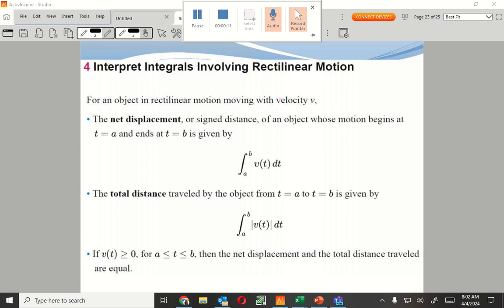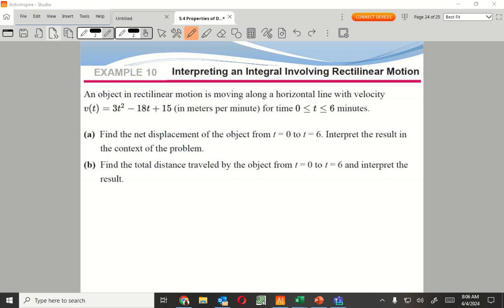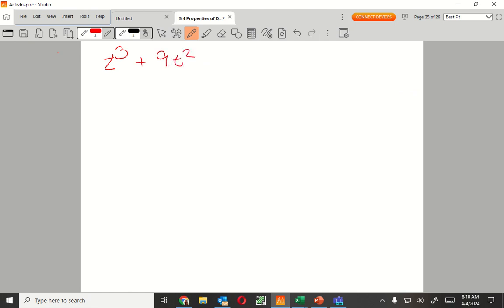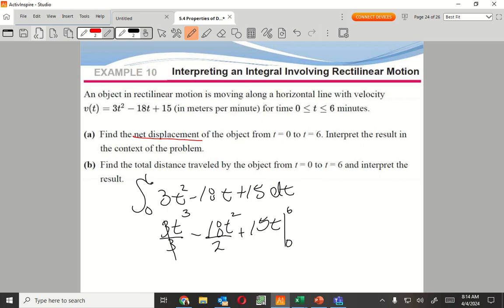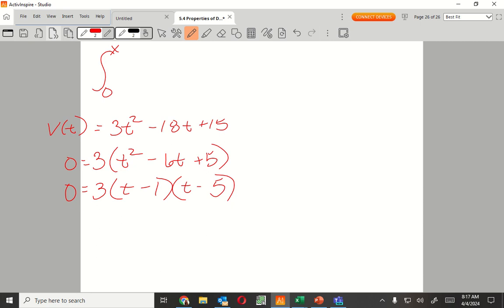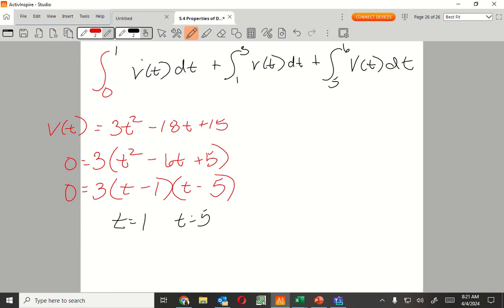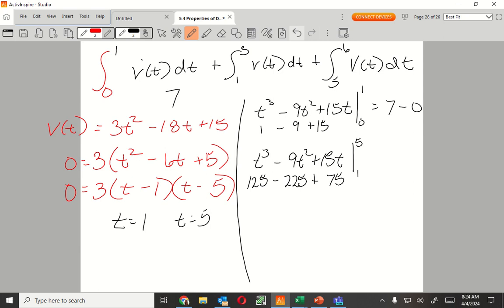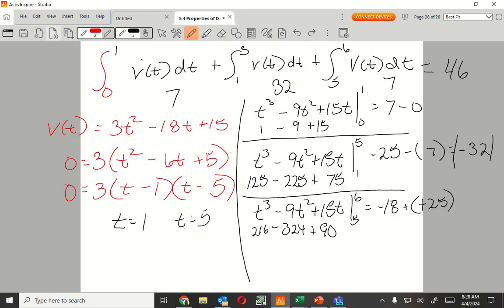5.4 Properties of Definite Integral D